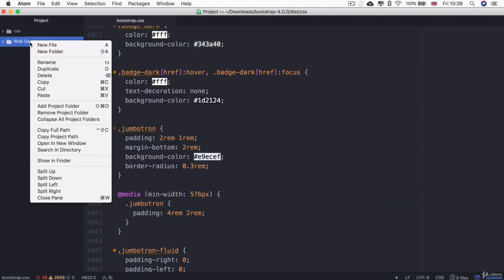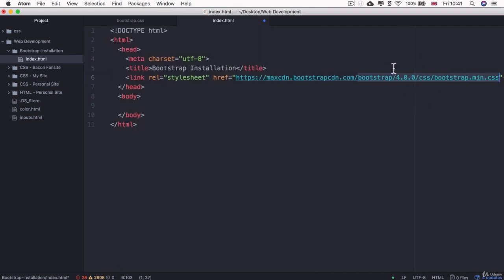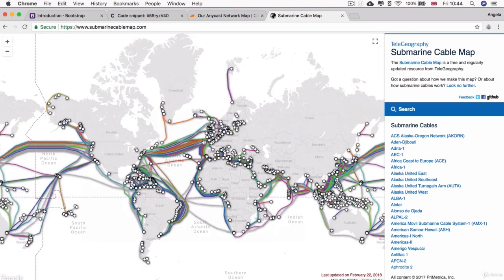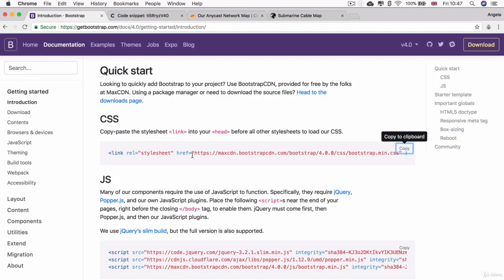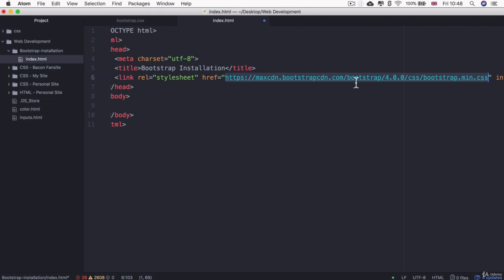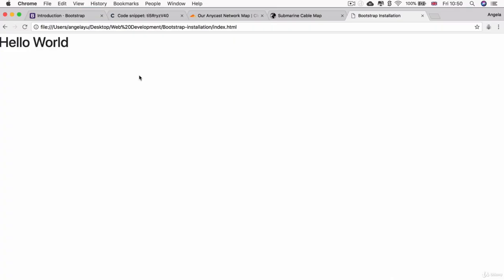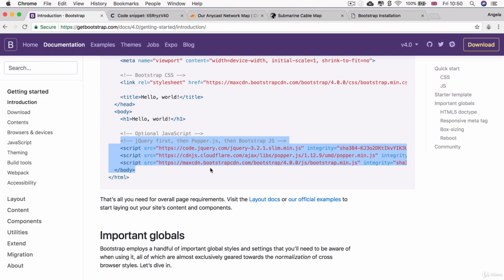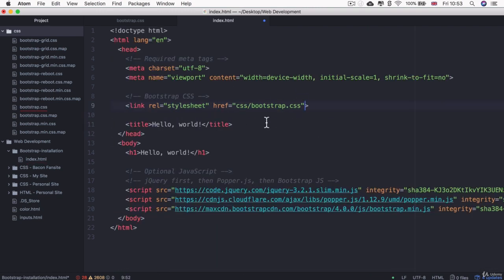how to Installing Bootstrap |what is bootstrap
Is it necessary to install Bootstrap?
Do I have to do npm install bootstrap for every project I do? No! you have to just link your bootstrap file like you link css file in your Html (Head). when ever you work just link your bootstrap file and start working with it…What is Bootstrap how do you install it?
Download
jsDelivr. The folks over at jsDelivr graciously provide CDN support for Bootstrap's CSS and JavaScript. ...
Install with Bower. You can also install and manage Bootstrap's Less, CSS, JavaScript, and fonts using Bower:
Install with npm. You can also install Bootstrap using npm:
Install with Composer.